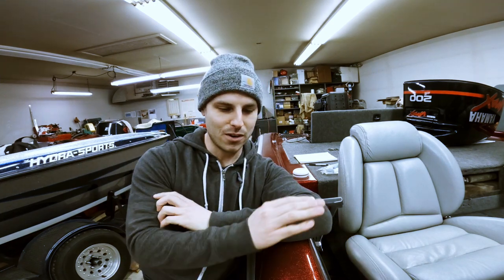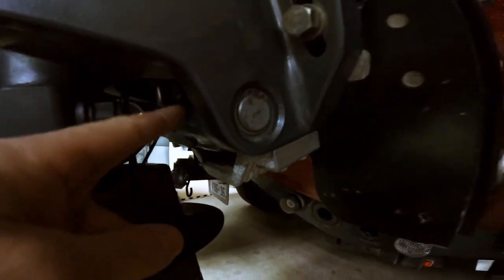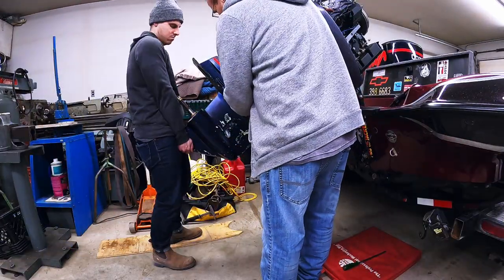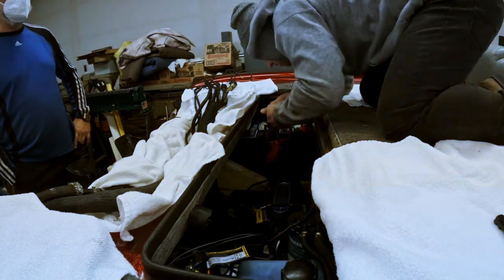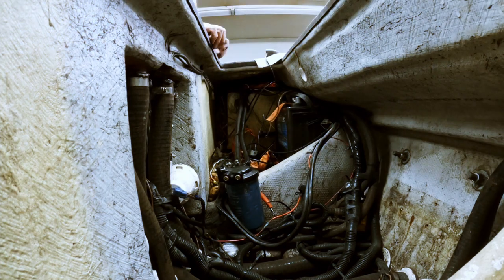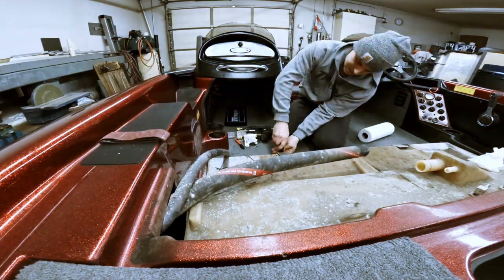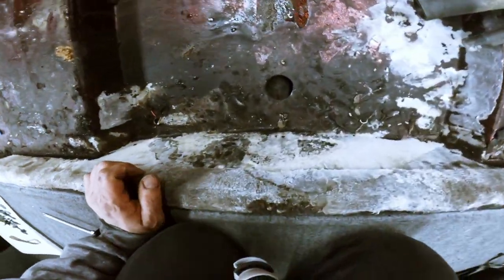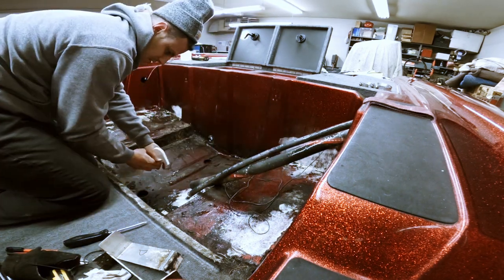Triton TR20 Bass Boat Restoration : Part 2 - Engine and Fuel Tank Removal, Bilge Cleanout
Here is a breakdown of what we'll be featuring in this episode of the 1999 Triton TR20 bass boat project:

- Remove the Yamaha Vmax 200 from the transom, get it on to an engine stand
- Remove all the batteries and other stuff from the bilge area for our first look at the plumbing, electrical, bilge pumps and livewell pumps. Do a general cleaning of the bilge
- Remove the fuel cell / gas tank from the boat and go treasure hunting in the muck and gunk below
- Get the boat lightened up as much as possible in preparation for taking it off the trailer

You taking time out of your day to watch means a lot to us.

Kyle & Chris

for more great content!